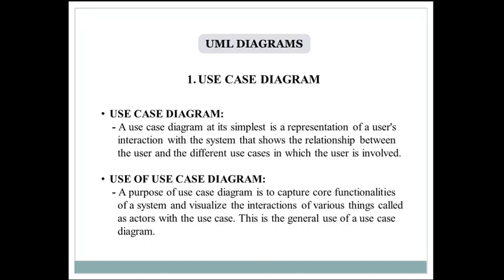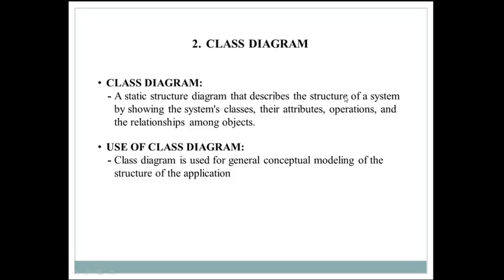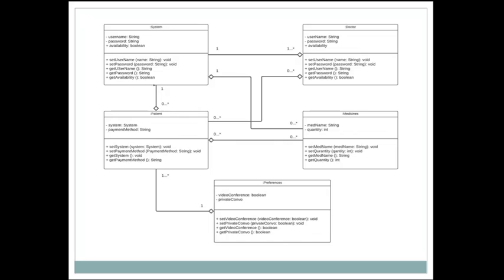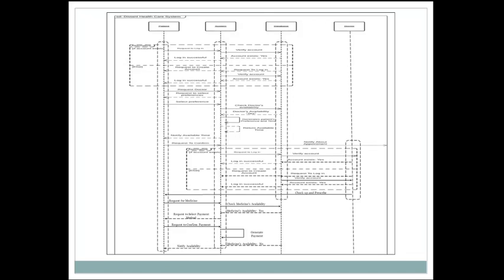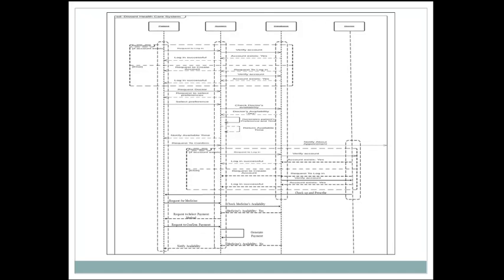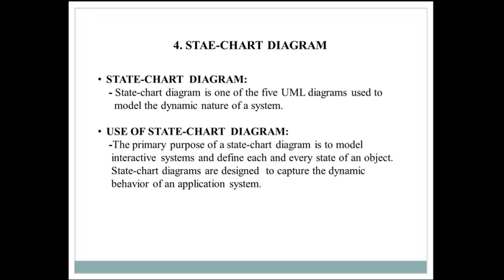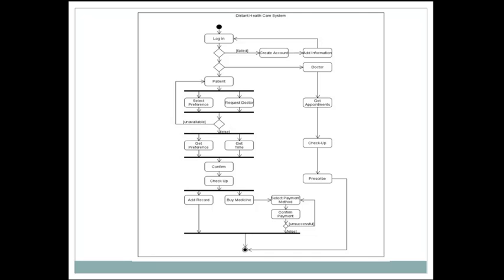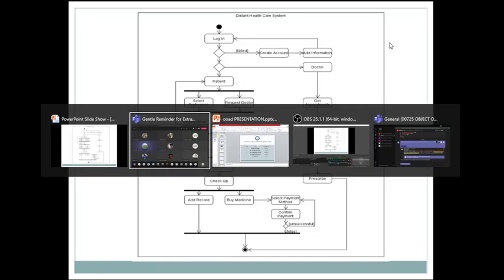Distant Health Care System || OOAD presentation